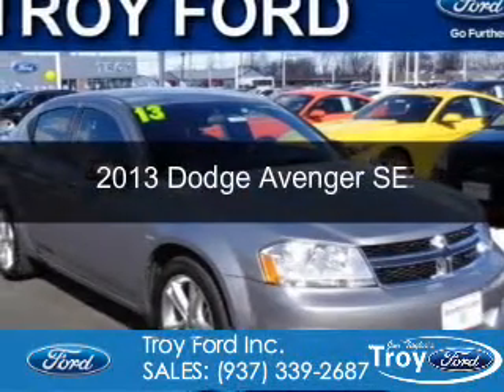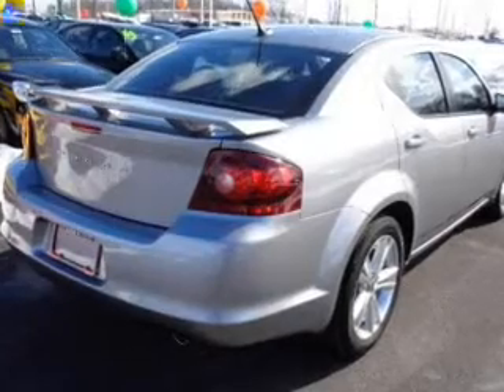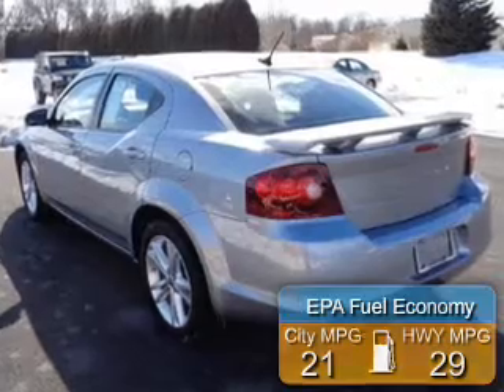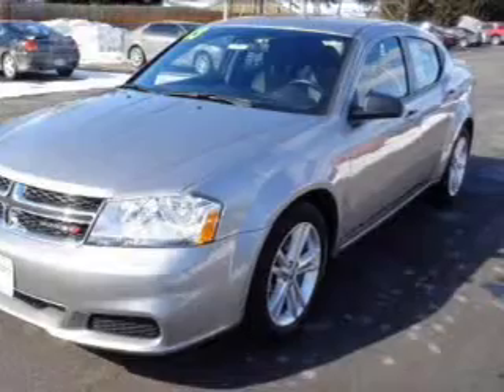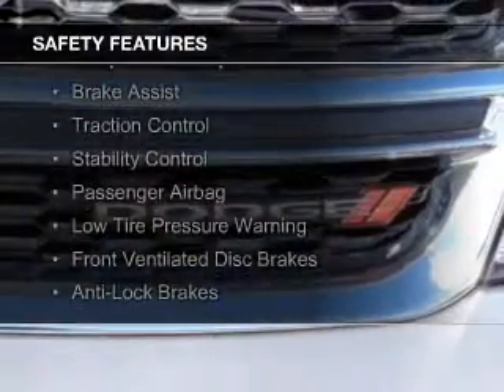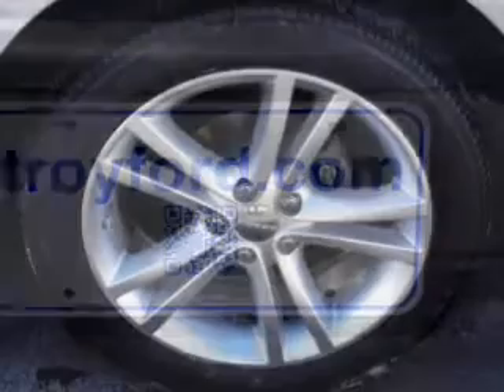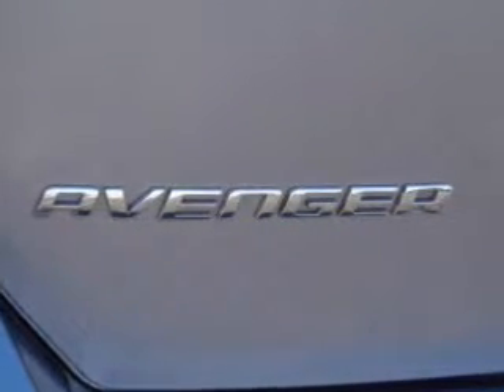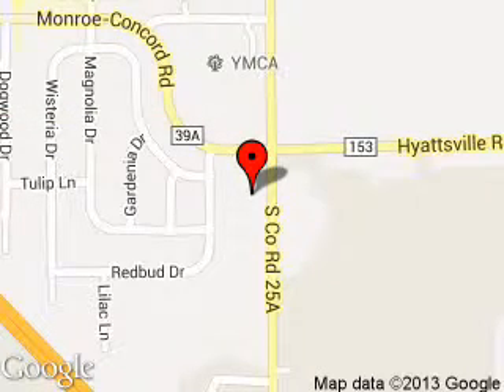2013 Dodge Avenger - Troy OH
Phone:
Year: 2013
Make: Dodge
Model: Avenger
Trim: SE
Engine: 3.6 liter 6 cylinder 24 valve
Transmission: Automatic
Color: Billet Silver Clearcoat Metallic
Mileage: 32958
Address:
3230 S COUNTY ROAD 25A